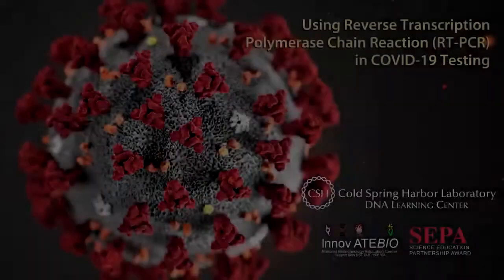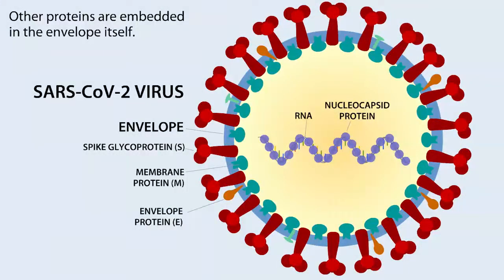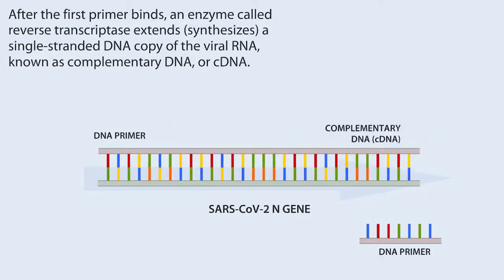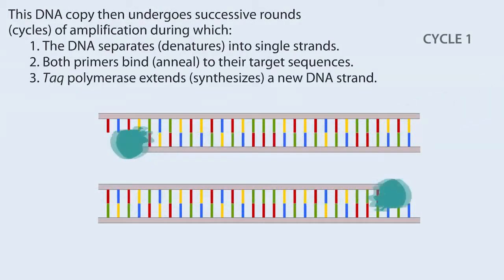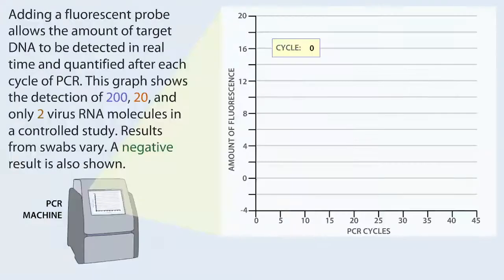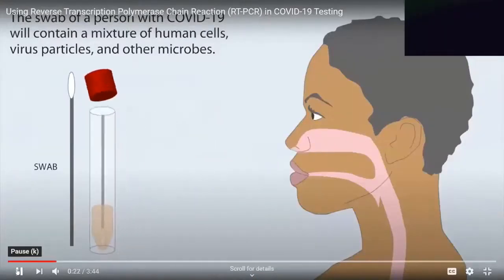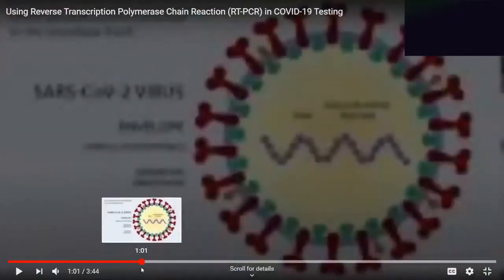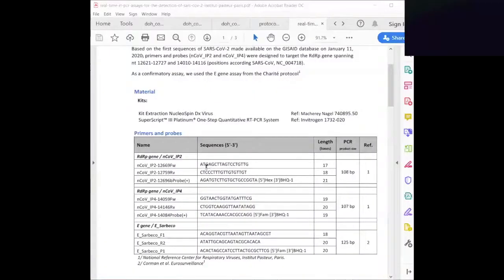Dr Kaufman Chromosome 8 and the SARS COV2 PCR test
Dr. Andrew Kaufman discusses the SARS-COV2 PCR test
and the possibility that Human Chromosome 8
could trigger a false positive/match for the virus
in some cases of the use of some protocols.